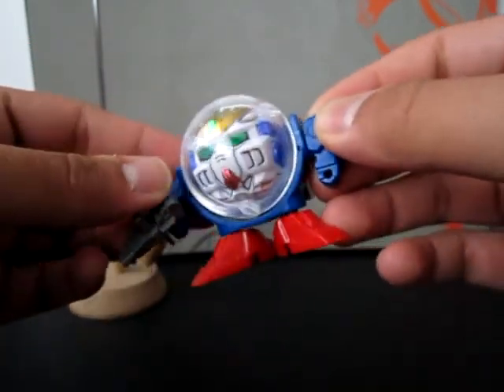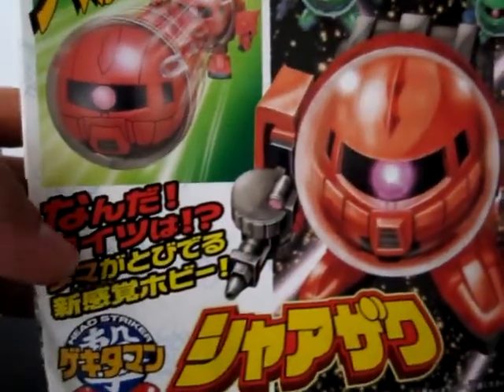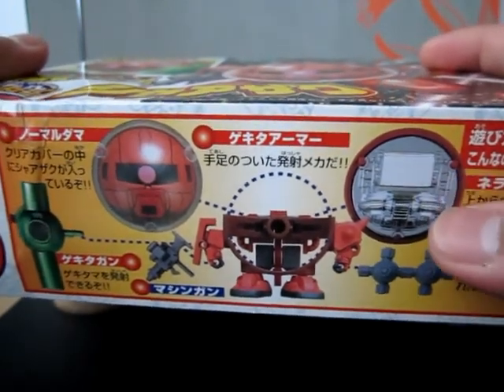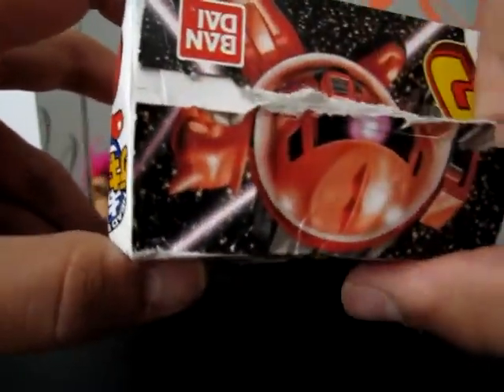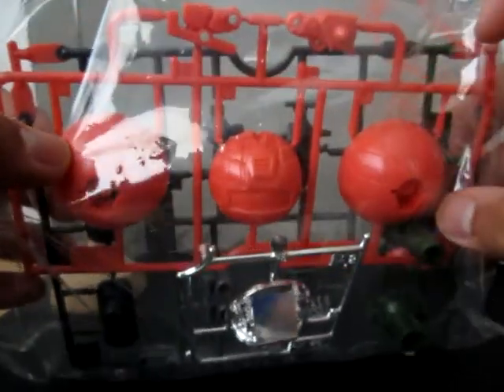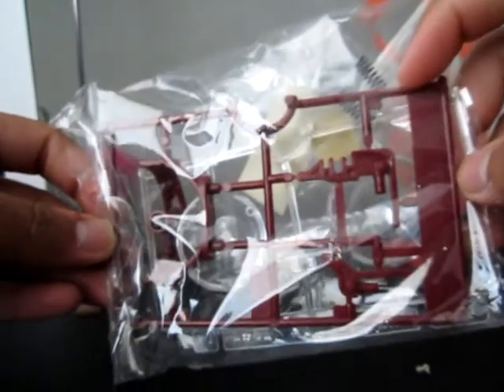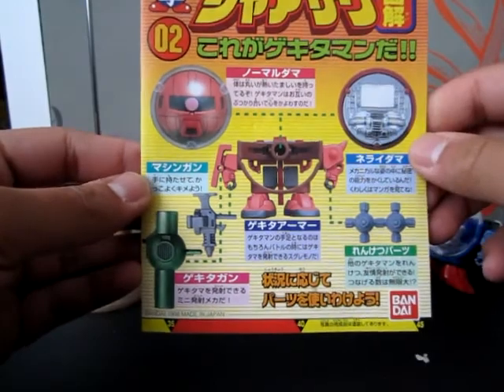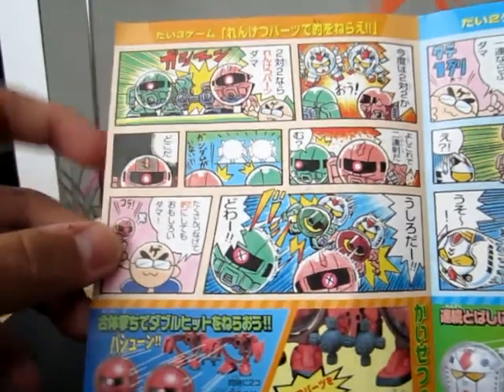Gekitaman Zaku II Unboxing Review